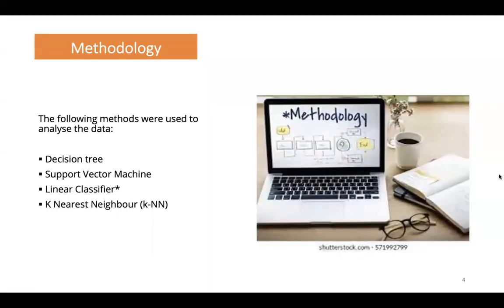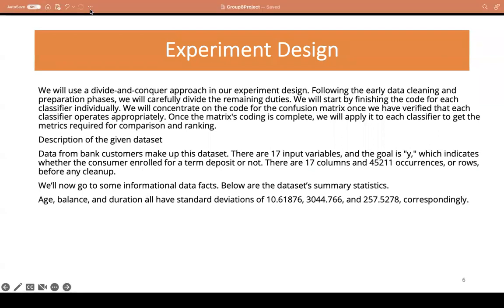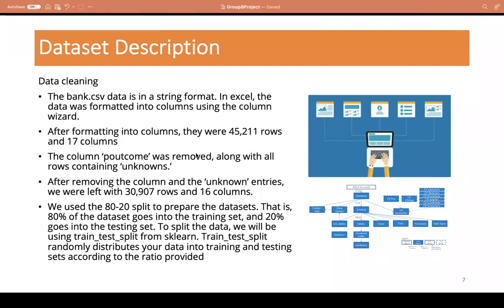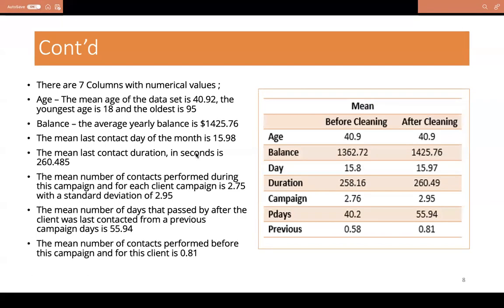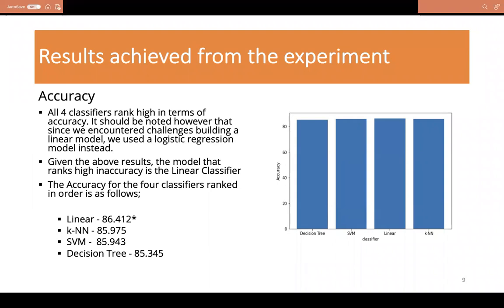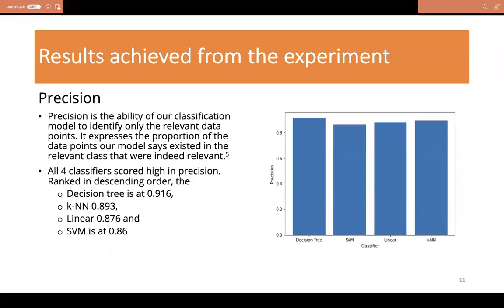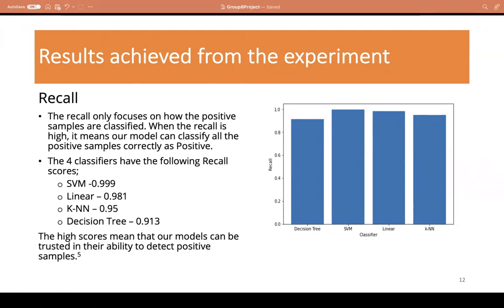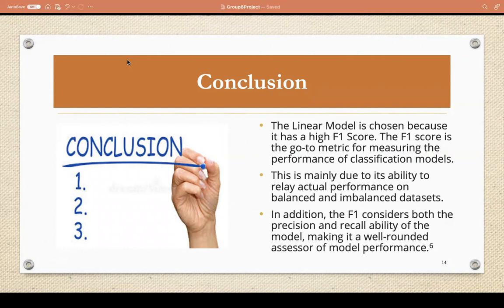CITM618 Final Project